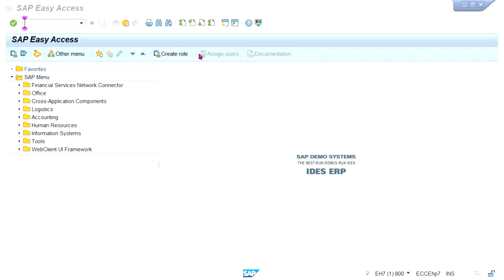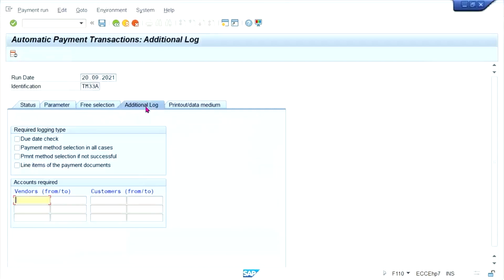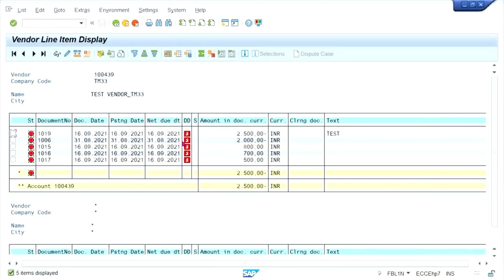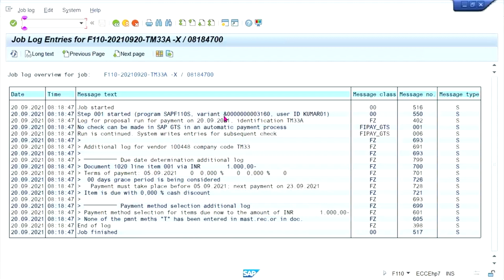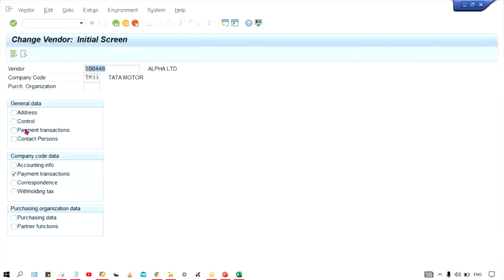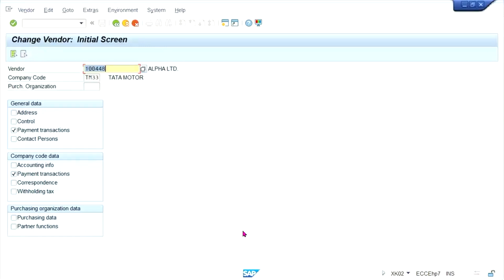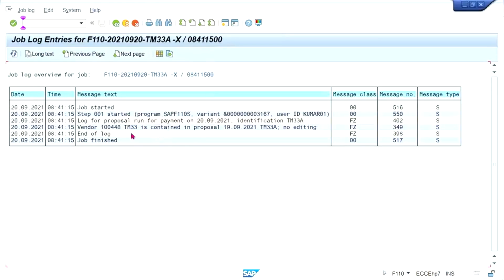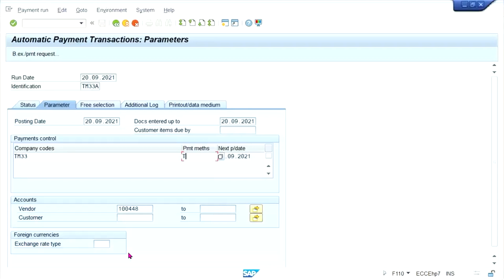(19) AUTOMATIC PAYMENT PROGRAM - APP {PART 2} IN SAP FICO ONLINE TRAINING 2023